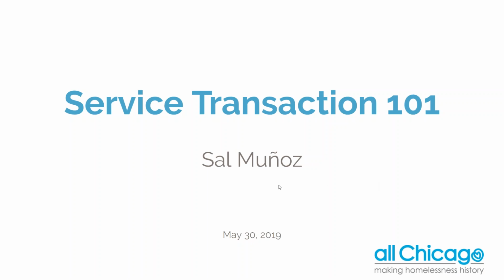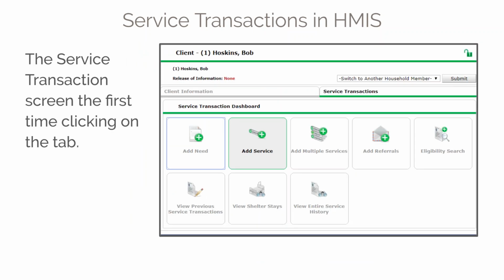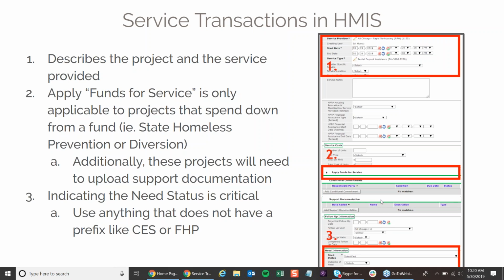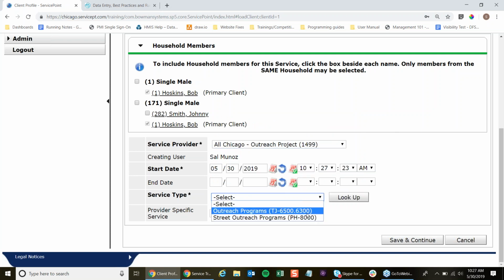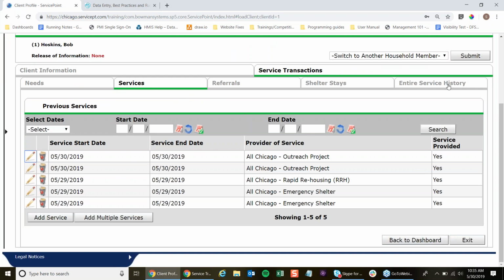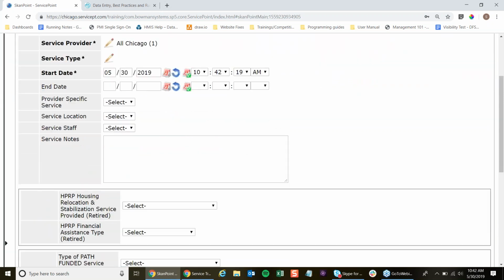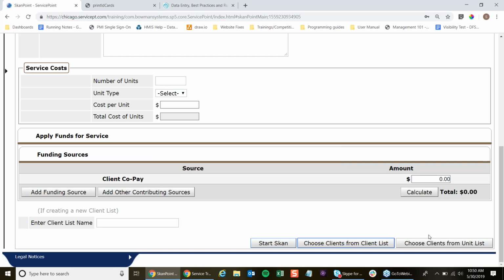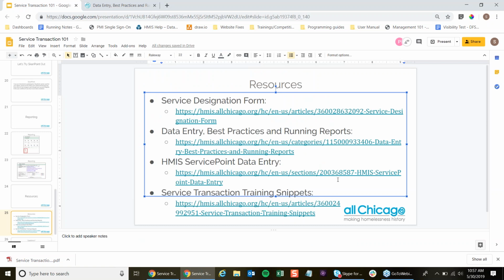Service Transactions 101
1:55 - Agenda overview
3:25 - Clarification that webinar is not related to Coordinated Entry
4:25 - What are Service Transactions?
6:00 - Who uses Service Transactions?
6:45 - AIRS Taxonomy
8:52 - Service Transaction overview in HMIS
9:35 - Service Transaction tab in HMIS
11:10 - Service Transaction prompt
12:50 - Service look-up and the Taxonomy on HMIS
15:50 - What is required to answer for Service Transactions
19:50 - Services assigned to your projects
22:10 - Hopping into the HMIS training site
23:30 - Creating a Service Transaction in HMIS
26:40 - Provider specific services
28:00 - Exploring the service transaction fields
29:50 - Need status
31:00 - Needs versus services
33:25 - Changing project services
34:25 - SkanPoint
36:00 - SkanPoint Tabs
38:05 - HMIS training site demonstration of SkanPoint
39:10 - Multiple Services in SkanPoint
41:00 - Manage client list
42:40 - Generate ID cards
43:25 - Provide Service
49:25 - Canned Report